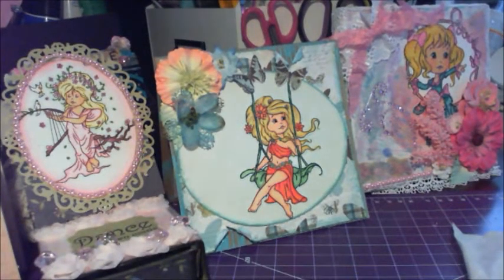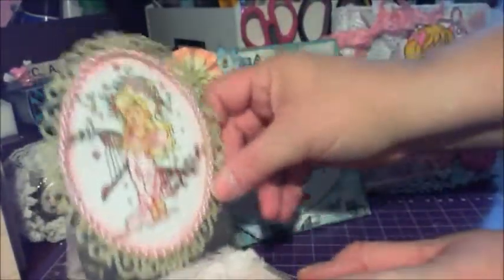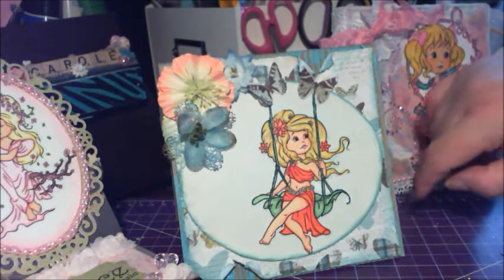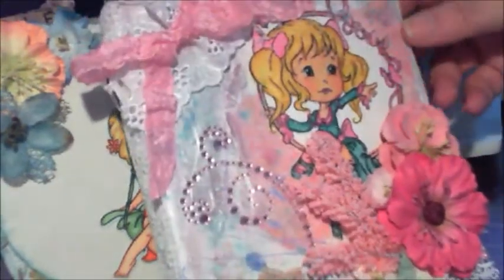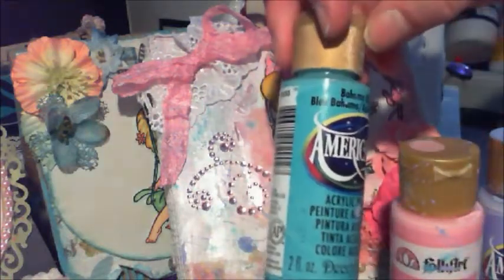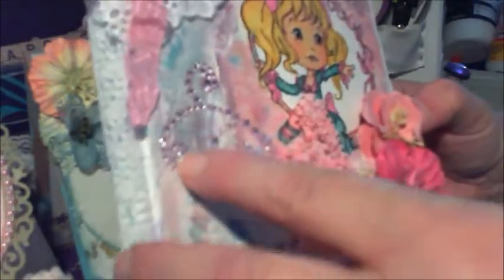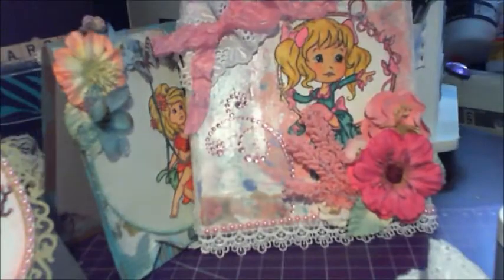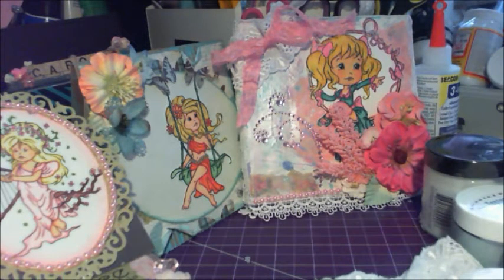ThePaperShelterDT entries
Easel Card/Drawer: Mucha Influence

Spectrum Noir Colours: FS1-FS2-FS5, CR3, PP1-PP2-PP4, LG3-LG5, TN5-TN8

Card: Spring Swing II

Spectrum Noir Colours: CT2-CT3, EB1, FS1-FS5-FS8, CR3, OR1-OR3, LG2-LG3

Multi-Media Easel: Acrobat Little Doll

Spectrum Noir Colours: CT3-CT4, GB5, FS1-FS5-FS8, CR3, BP1, PP3-PP5, GT1-GT3, JG3